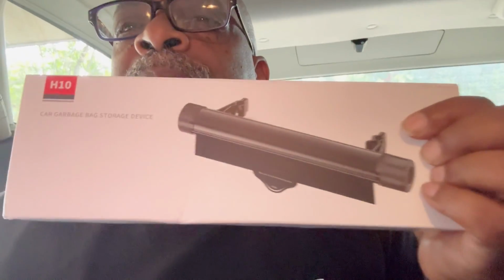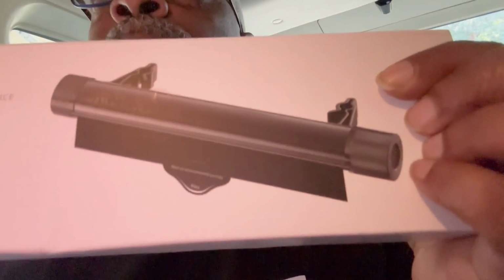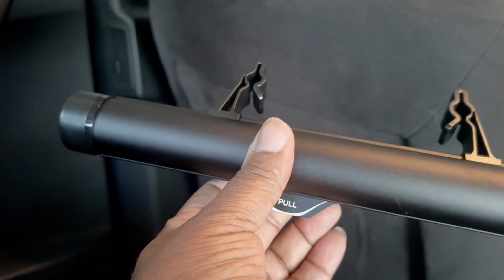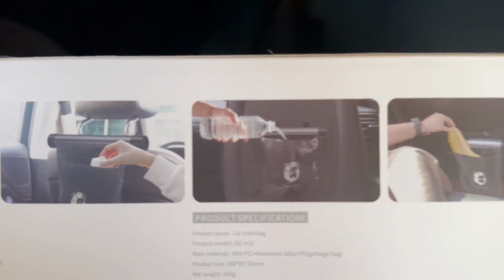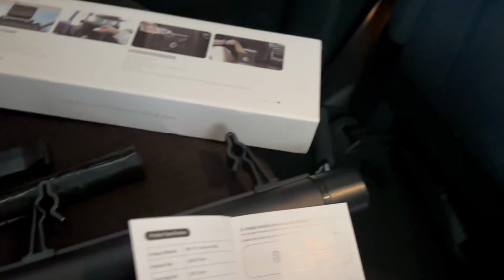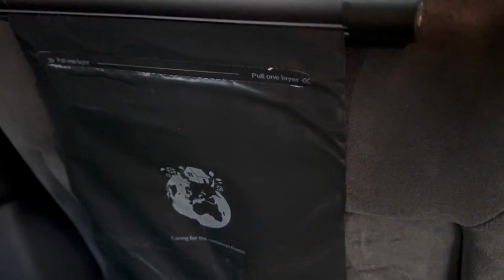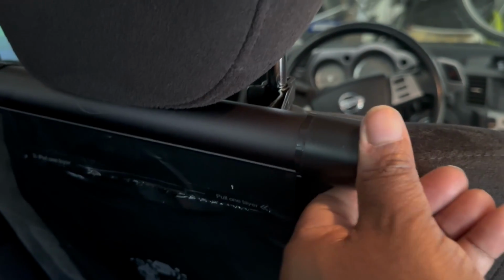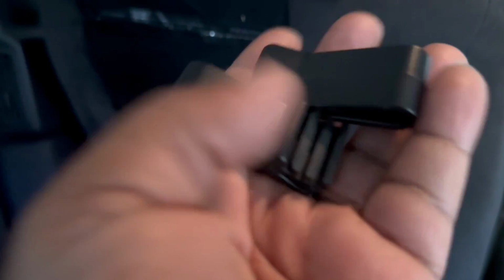Keep Your Car Clean with the Roller Type Trash Can! 🚗 | Car Garbage Bag Hanging | Mini Car Trash Can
Say goodbye to car clutter with the Roller Type Trash Can! This versatile car garbage bag can hang from your headrest, making it easy to keep your vehicle tidy. It comes with 40 attached trash bags, perfect for long trips or daily commutes. The sleek black design blends seamlessly with any car interior.

Key Features:

Roller type for easy access
Hangs conveniently from the headrest
Includes 40 attached trash bags
Compact and stylish design